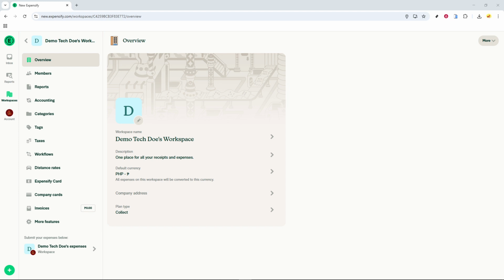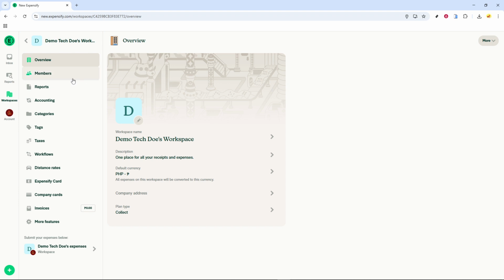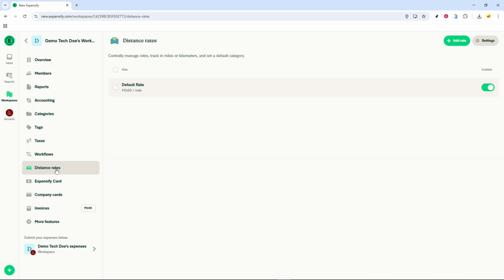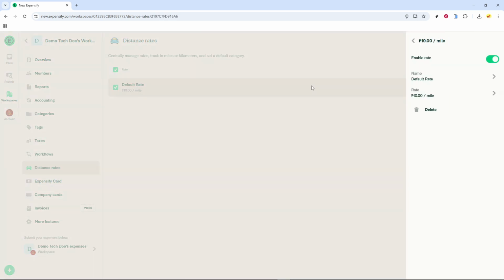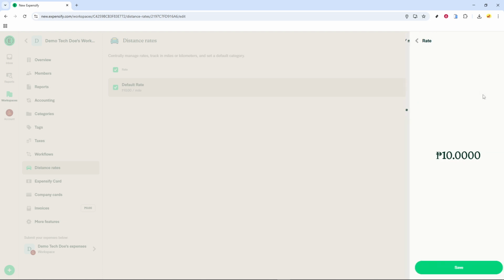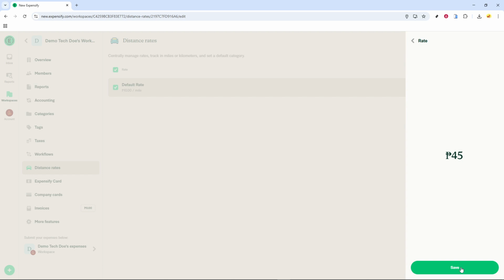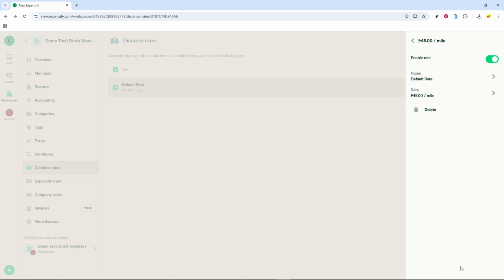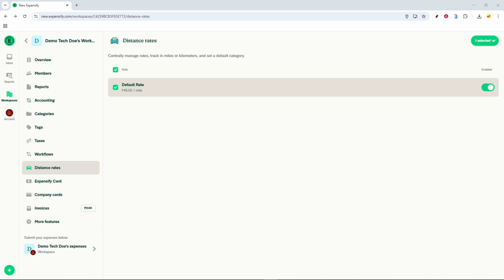How to Change the Mileage Rate in Expensify [2026 Full Guide]